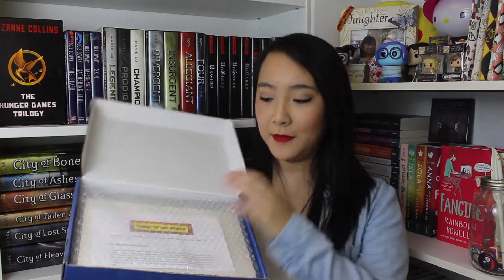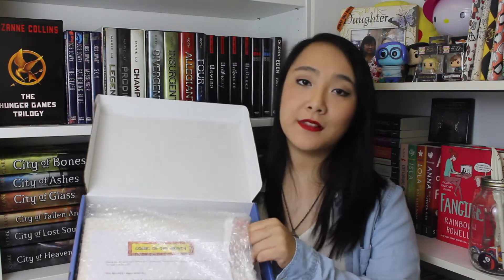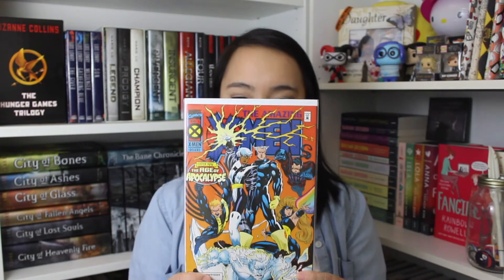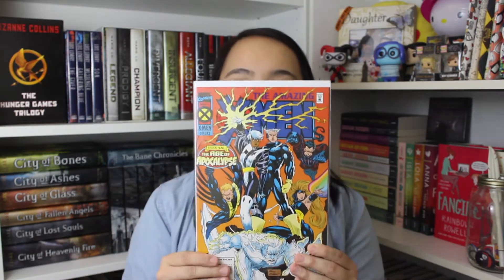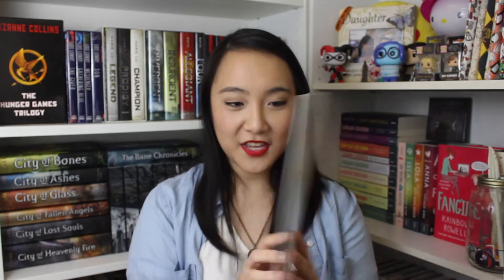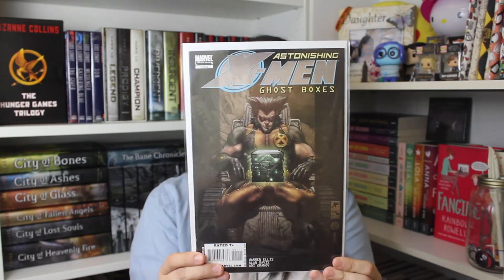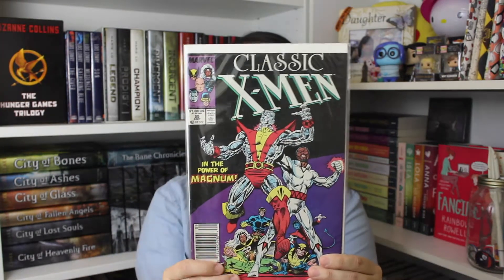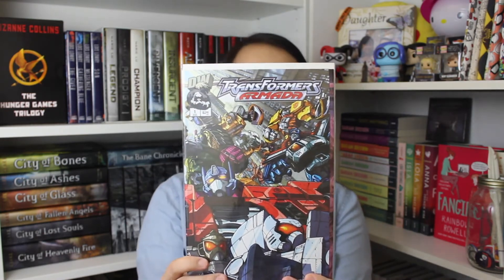COMIC OF THE MONTH CLUB Unboxing | July 2017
AHH!! A COMIC BOOK SUBSCRIPTION!! SOO GOOD!

**Don't forget to mention my name if you decide to sign up for a box to let the company know that you first heard about them here!

❤️ M U S I C:
Candyland by Tobu provided by NCS